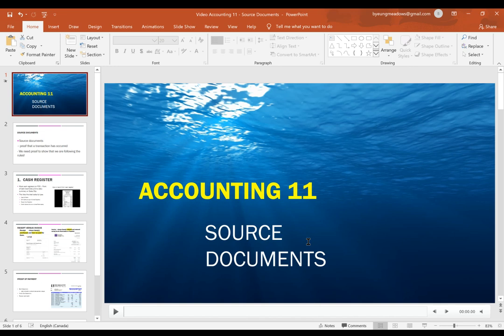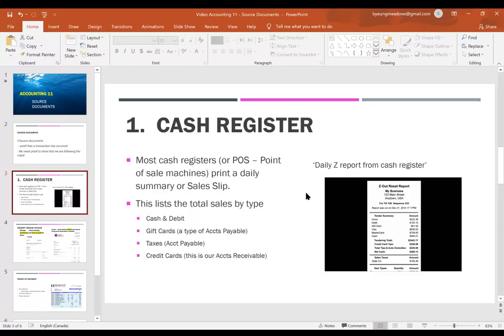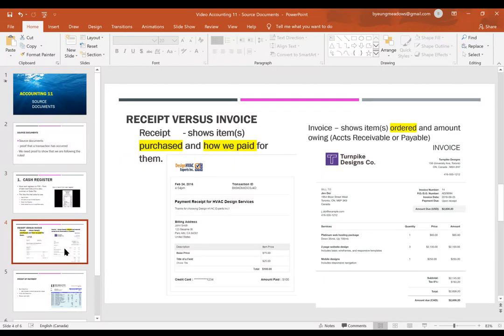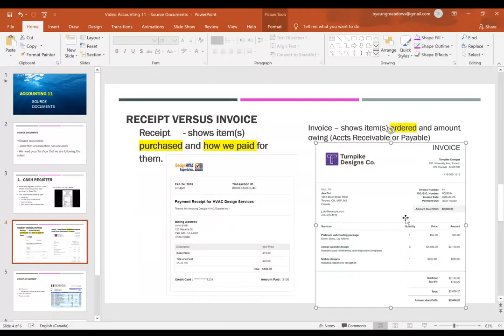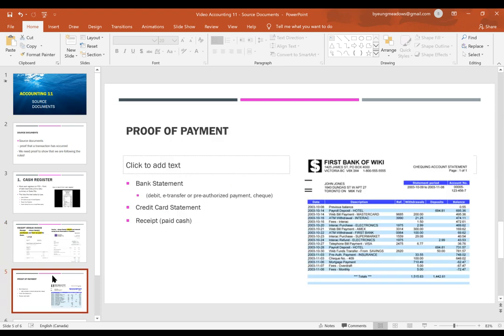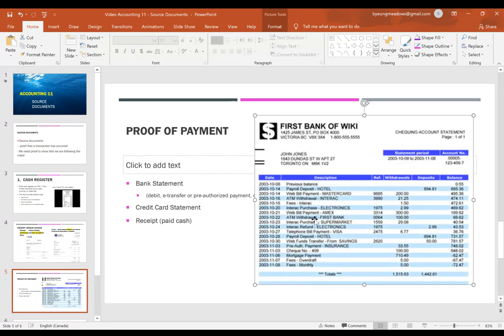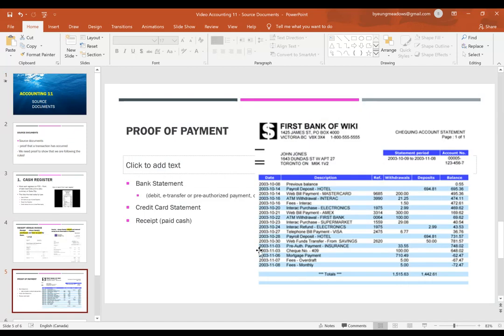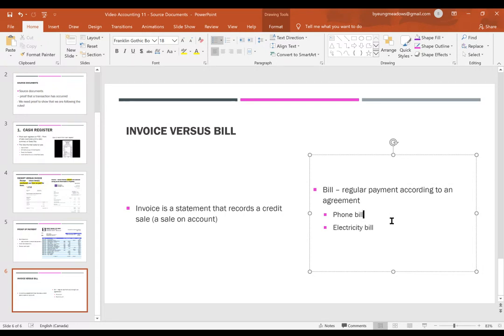Untitled: May 5, 2020 12:31 AM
Common Source documents and their use in Accounting.